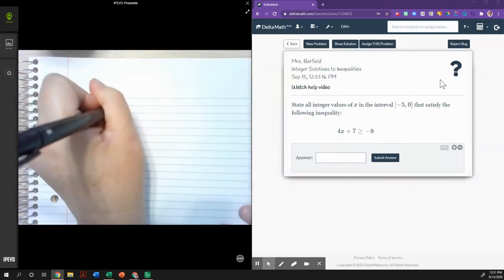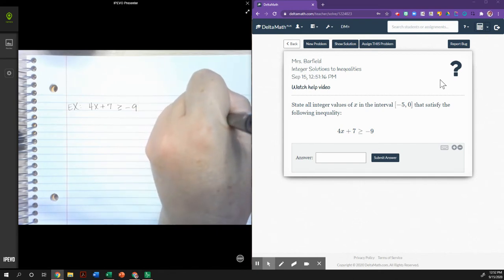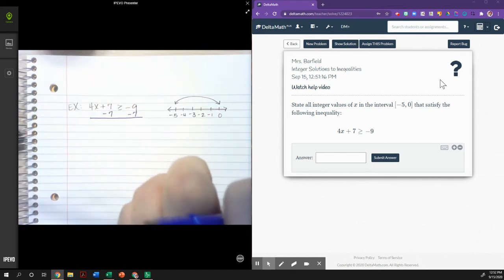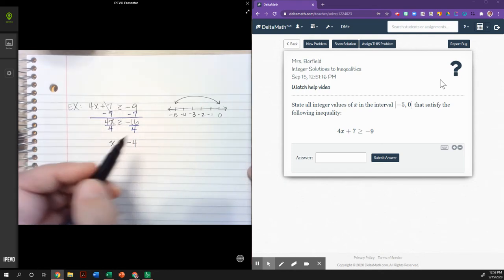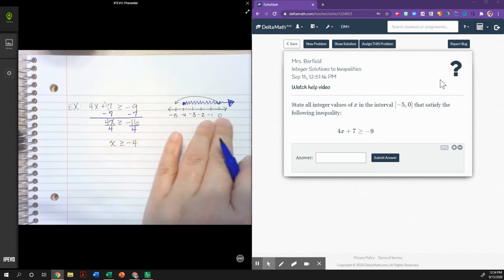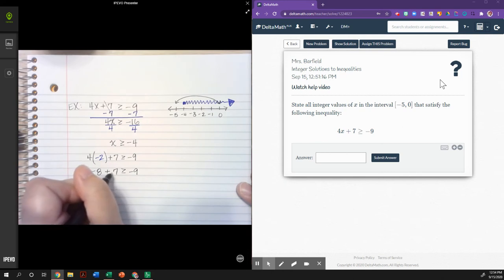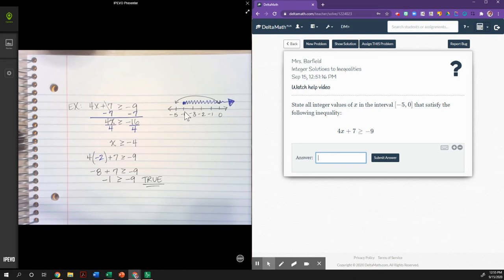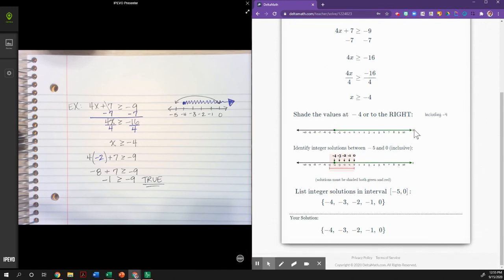FOM1: Integer Solutions to Inequalities